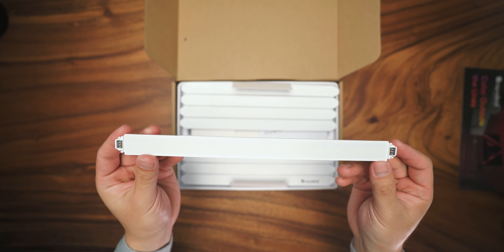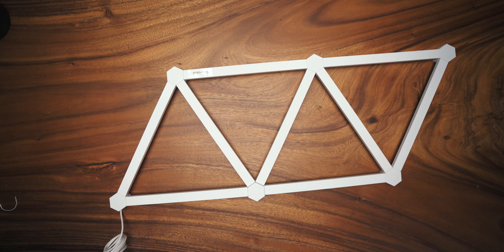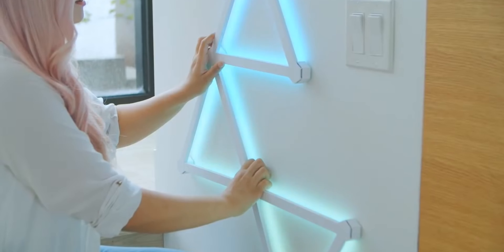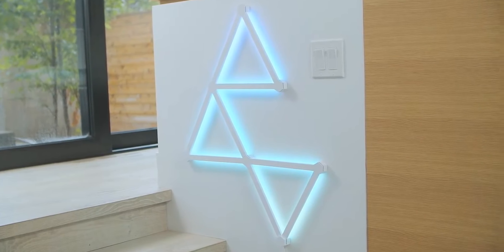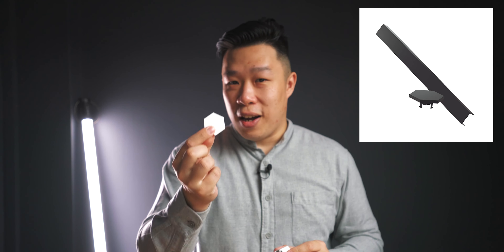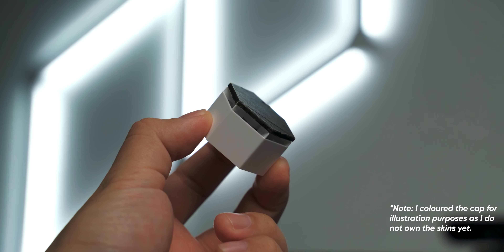Everything You Need To Know About The Nanoleaf Lines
*Typo: the nanoleaf Lines starter kit is SGD$339 not SGD$399, The expansion pack is SGD$109.

The Nanoleaf Lines are strip LED lights that reflect off walls creating ambient lightings. The modular lights can be customized into various configurations, patterns and shapes. We'll be taking an in-depth look at the Lines, it's accessories, as well as some rumored additions to this new product line.

Timeline
0:00 - Introduction
0:35 - Nanoleaf Launch
1:01 - Unboxing
2:31 - Assembly
3:39 - Mounting
4:31 - App Pairing
5:11 - LED Strips Features
5:22 - Screen Mirroring
5:36 - Rhythm Music Visualizer
5:58 - Accessories (Extension Cables)
6:24 - Accessories (Skins)
8:05 - Accessories (90 Degree Joints)
8:38 - Pros
9:09 - Cons
10:17 - Summary